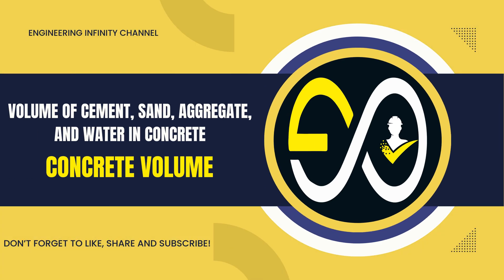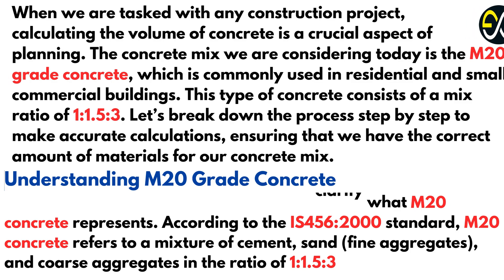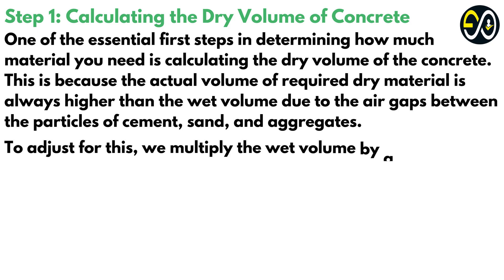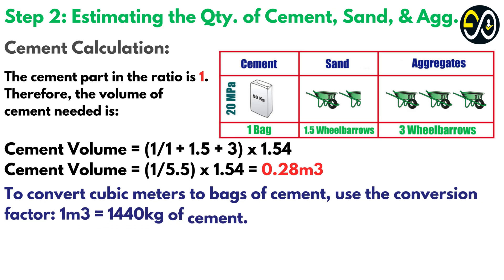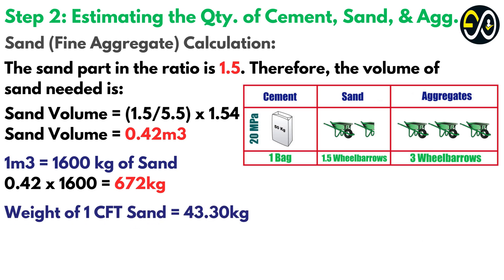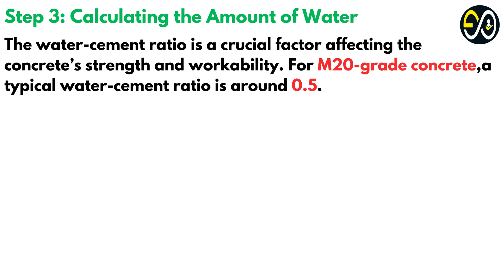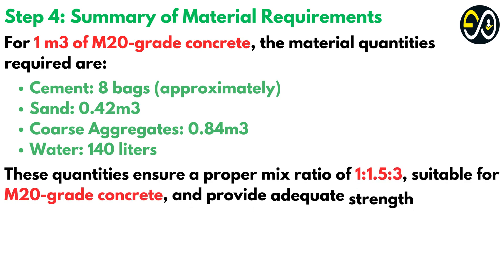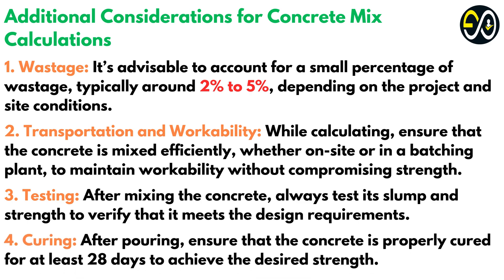How To Calculate Volume Of Cement, Sand, And Water In Concrete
When we are tasked with any construction project, calculating the volume of concrete is a crucial aspect of planning. The concrete mix we are considering today is the M20 grade concrete, commonly used in residential and small commercial buildings. This type of concrete consists of a mix ratio of 1:1.5:3. Let’s break down the process step by step to make accurate calculations, ensuring that we have the correct materials for our concrete mix.
Understanding M20 Grade Concrete
Before we dive into the calculations, let’s clarify what M20 concrete represents. According to the IS456:2000 standard, M20 concrete refers to a mixture of cement, sand (fine aggregates), and coarse aggregates in the ratio of 1:1.5:3.